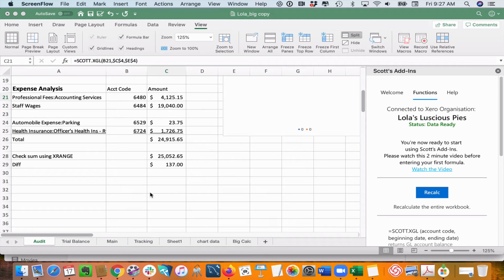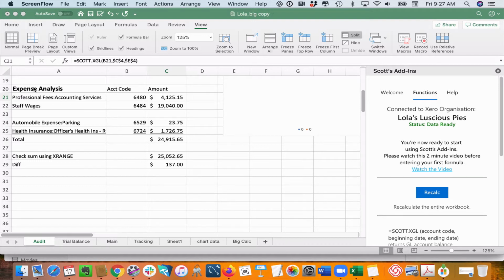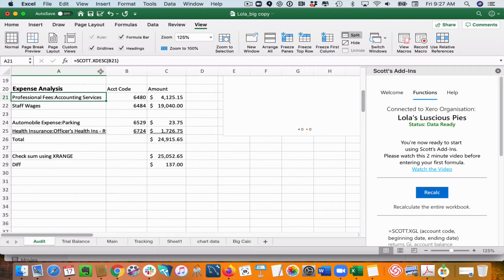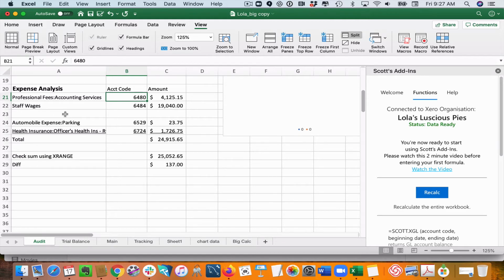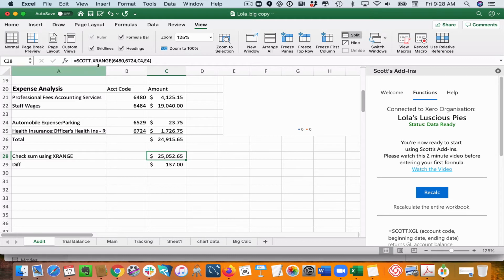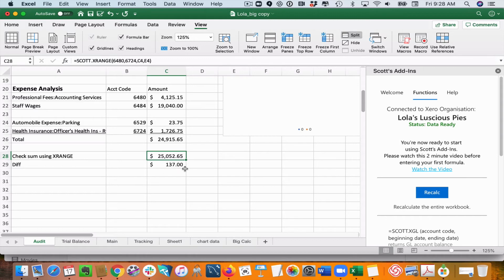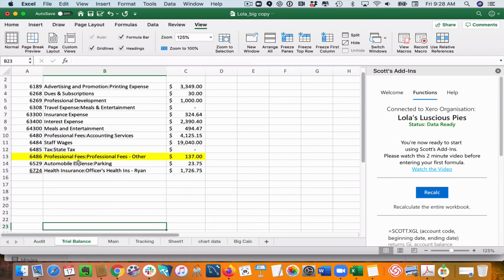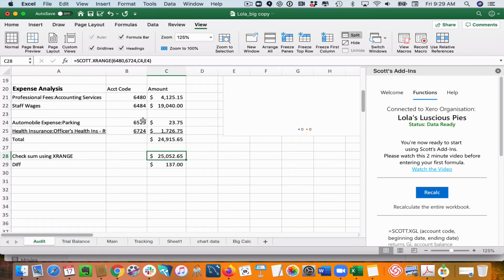Finding missing accounts with Scotts Add-in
How to find a missing account code in your spreadsheet using Scott’s Add-ins, =XRANGE function.